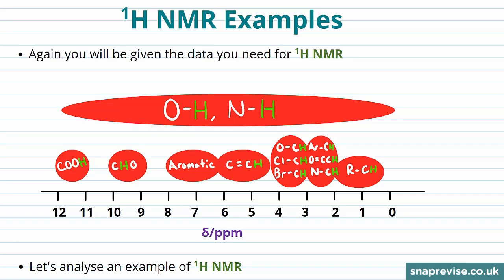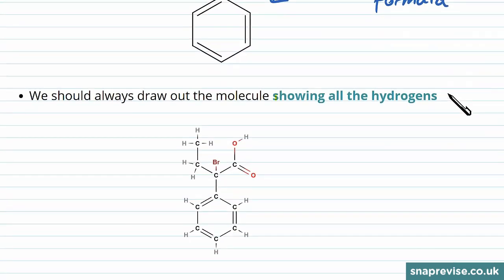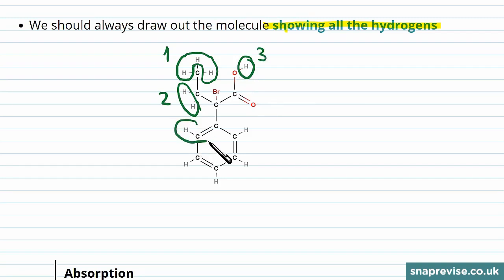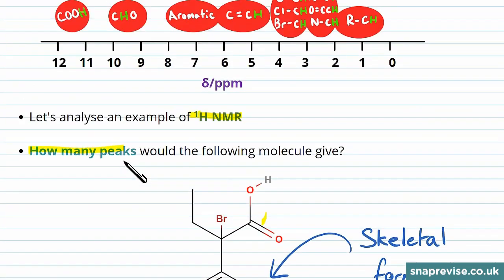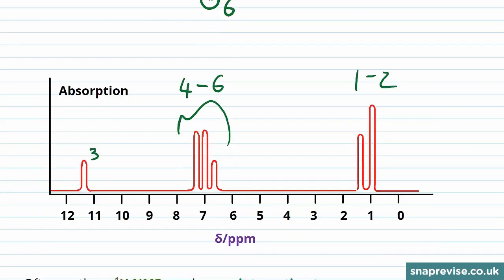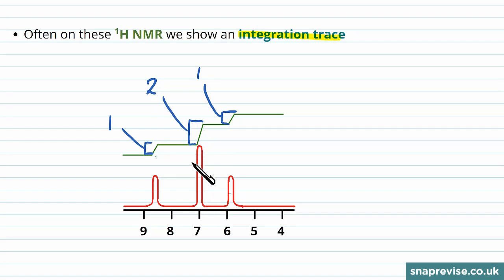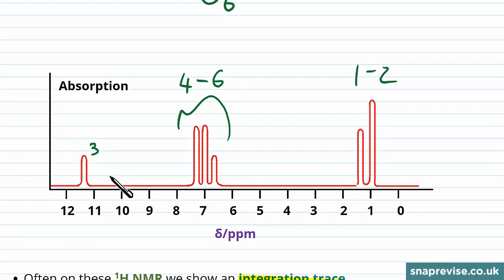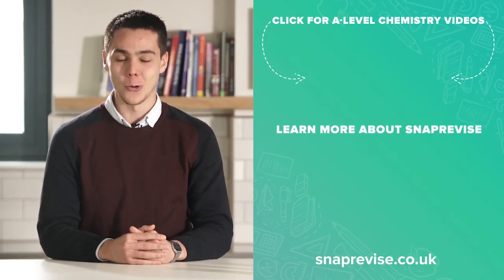Hydrogen NMR Example | A-level Chemistry | OCR, AQA, Edexcel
to unlock the full series of AS, A2 & A-level Chemistry videos created by A* students for the new OCR, AQA and Edexcel specification.

This video will focus on: What is spin, Changes in spin state, Using spin to obtain NMR spectra, Carbon 13 NMR examples, 1H NMR examples, Summary.